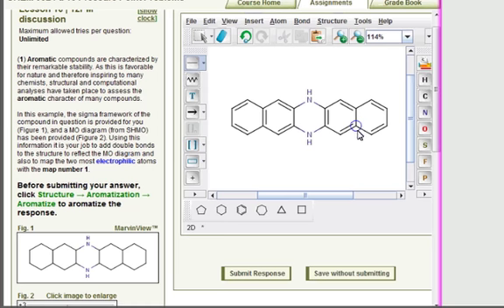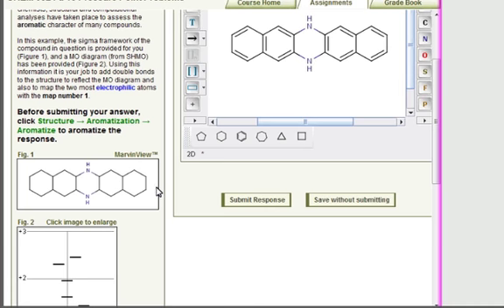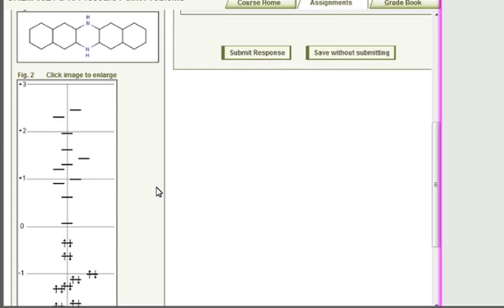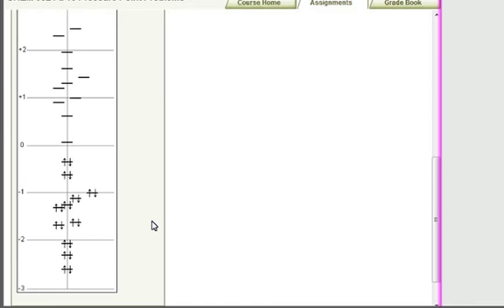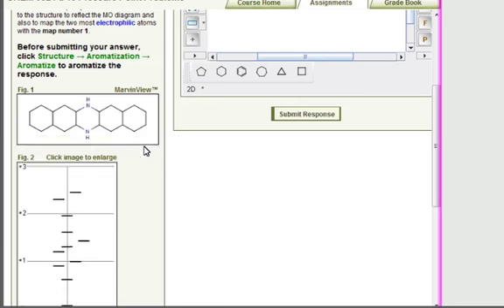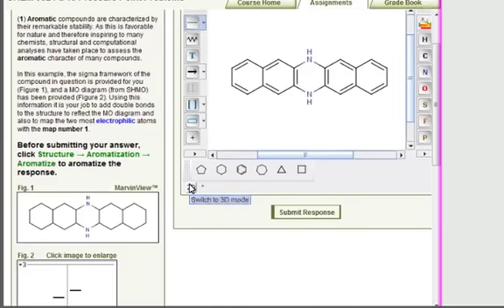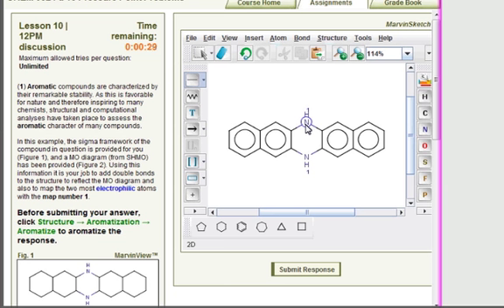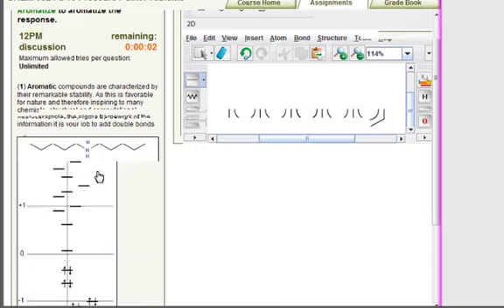P3 Replay (L10)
Make sure to read directions! In this P3, the student neglected to do so and lost some time. However, he stayed cool under pressure and ended up getting the problem correct in the nick of time.